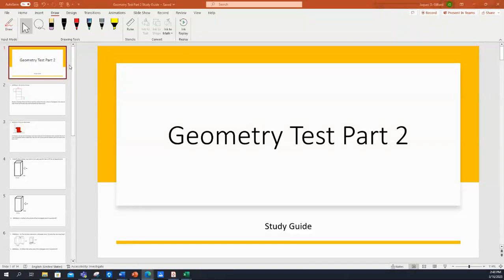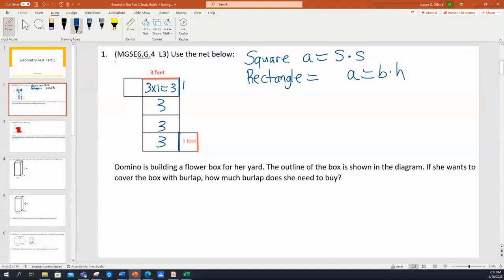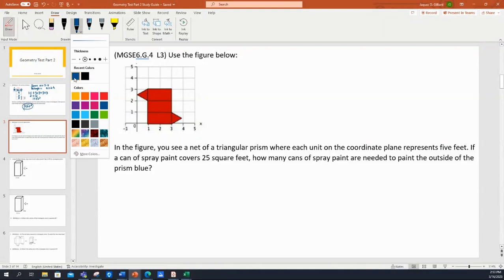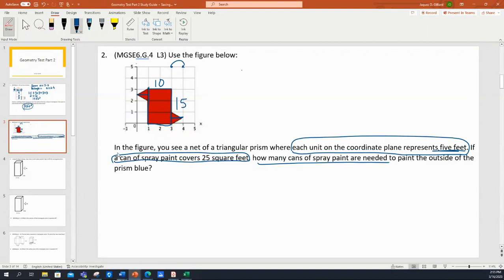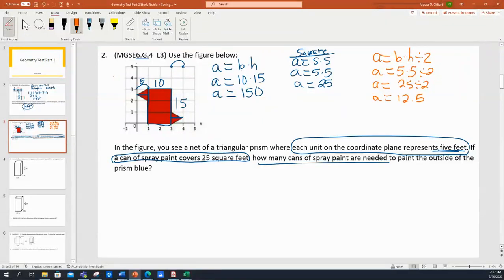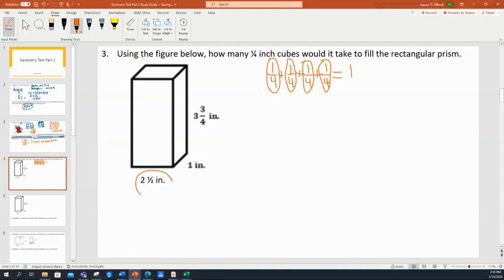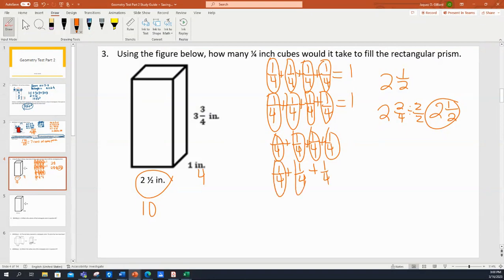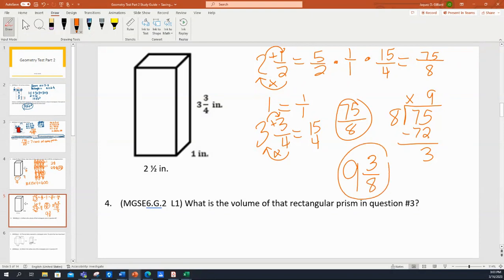GEO Study Guide Part 2 (Problems 1-4)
This study guide helps to prepare students for the GA Milestones. This video is used to help my classroom students prepare for their upcoming Geometry Exam.